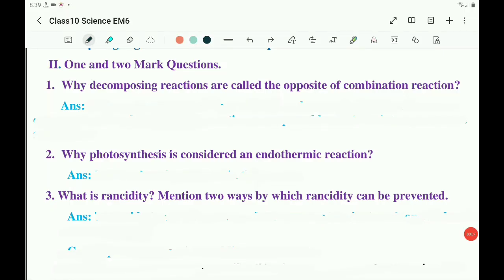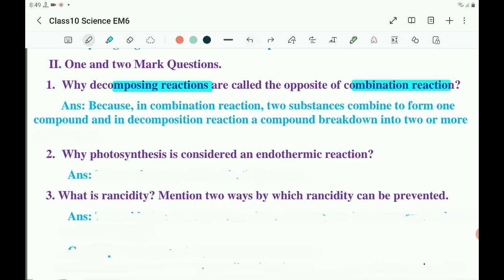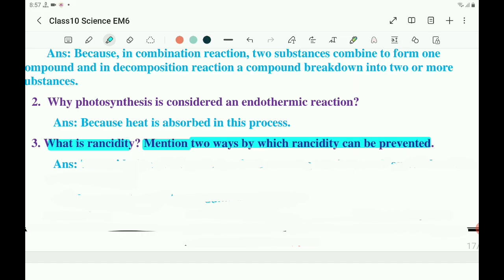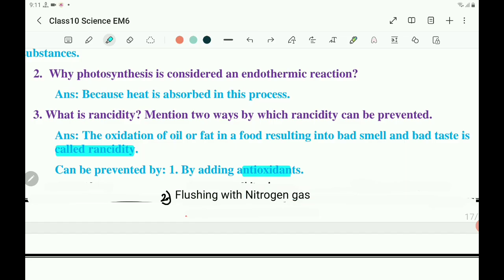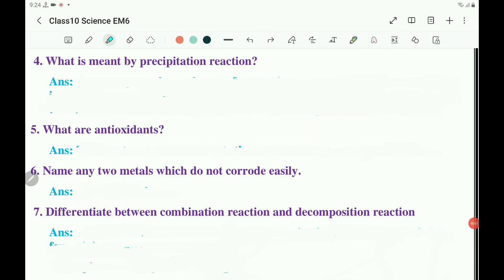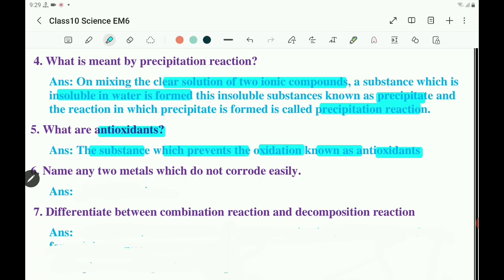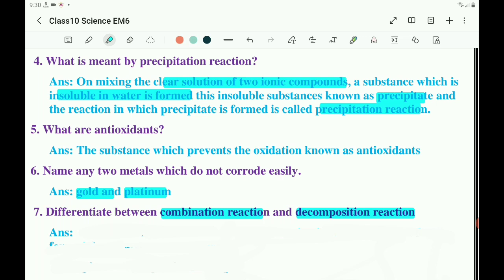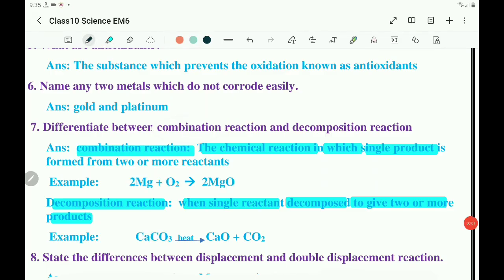Class 10 Chemical Reactions And Equations very short answer questions solved